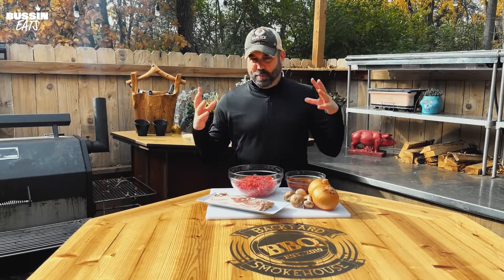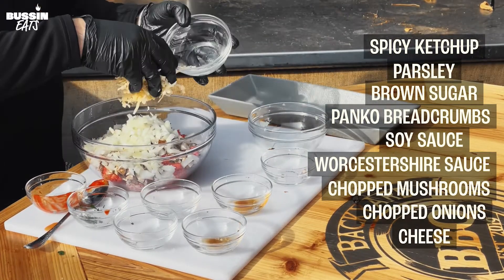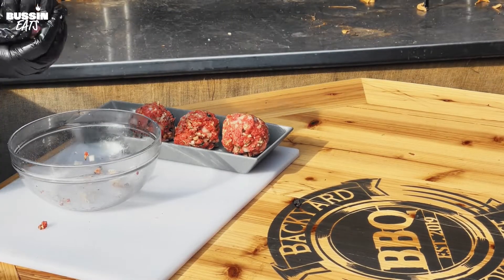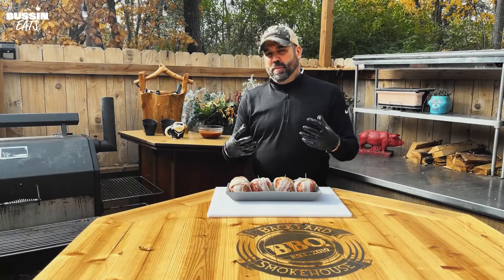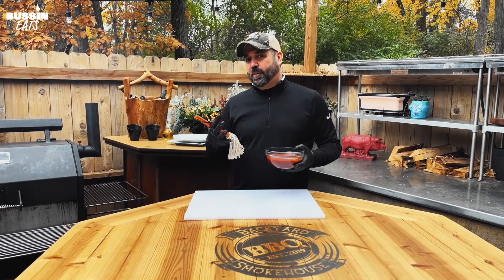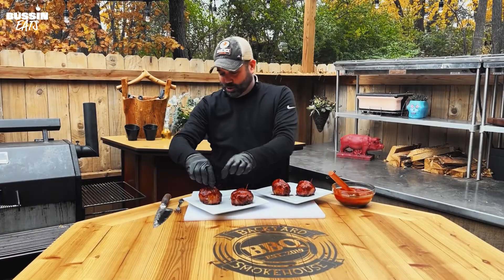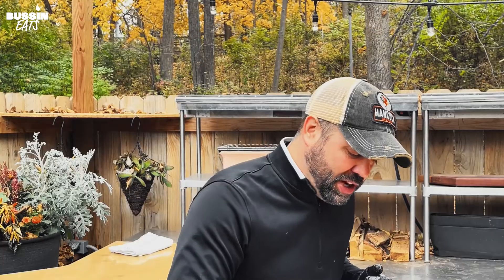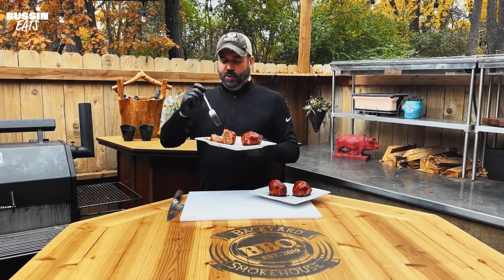Cheesy Bacon-Wrapped BBQ Meatball Bombs I Bussin Eats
In today's video, Dave makes cheesy bacon-wrapped bbq  meatball bombs. This new bbq-style twist on meatballs is loaded with goodness. You can add anything you like into the cheesy meatball mixture to spice it up. These bacon-wrapped meatball bombs have definitely earned their name, see for yourself!

🔥INGREDIENTS🔥
• 2 yellow onions
• 1 lb. ground beef
• ¼ cup onions, diced
• ¼ cup parsley, chopped
• ¼ cup mushrooms, chopped
• 1 tbsp brown sugar
• 1 tbsp spicy ketchup
• 1 tsp soy sauce
• 1 tsp Worcestershire sauce
• ¼ cup Panko bread crumbs
• 1 pack of bacon
• 1 bottle of BBQ sauce

At Bussin Eats, we love fresh ingredients and fun and original recipes, from the easiest to the fanciest! If you want to try new things and experiment with your cooking, you’re exactly where you need to be! Let’s get cooking!